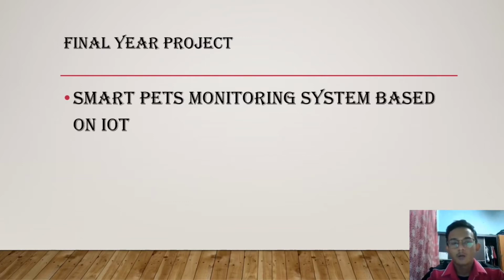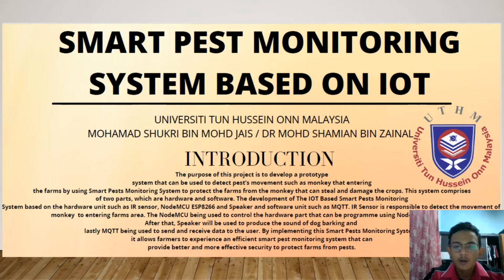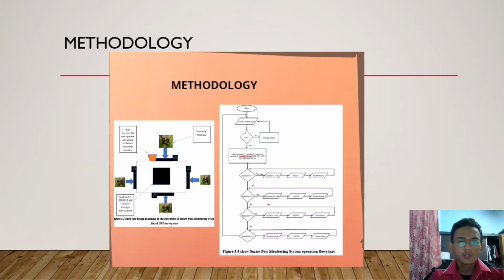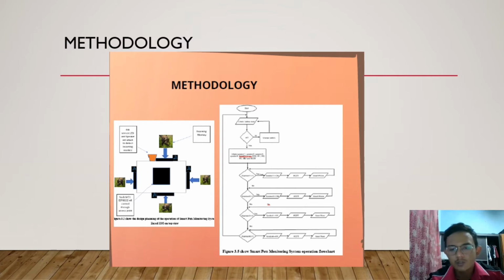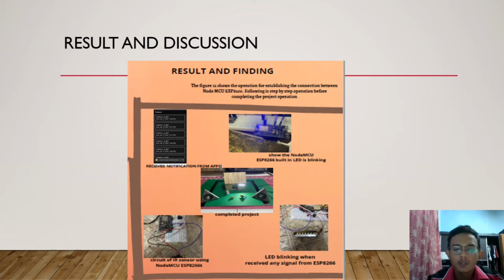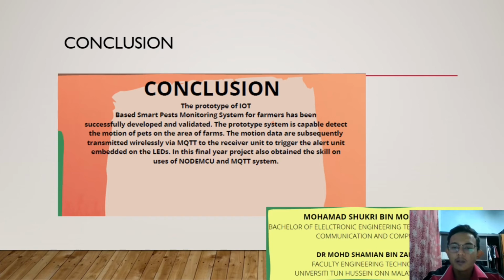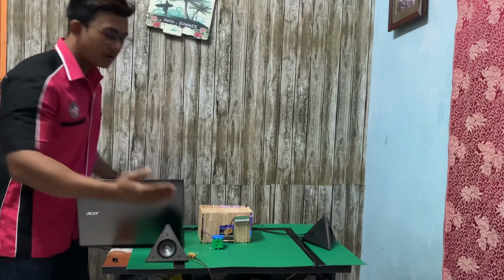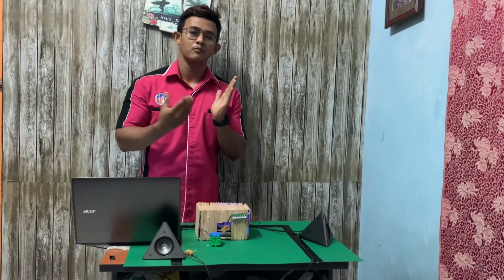Final year present